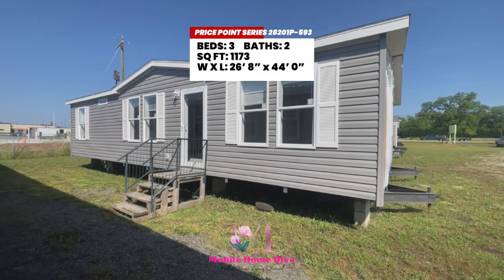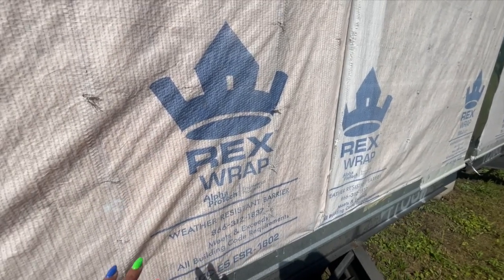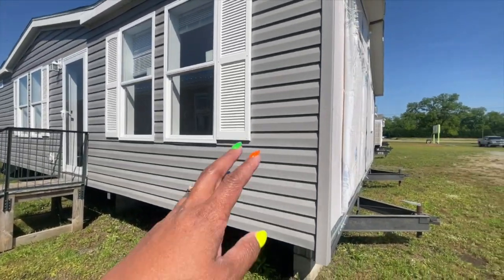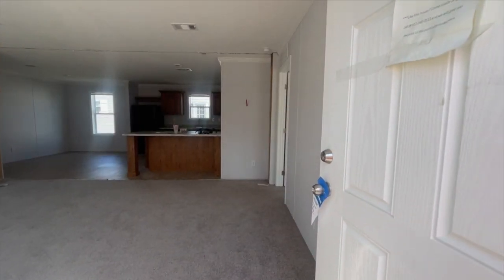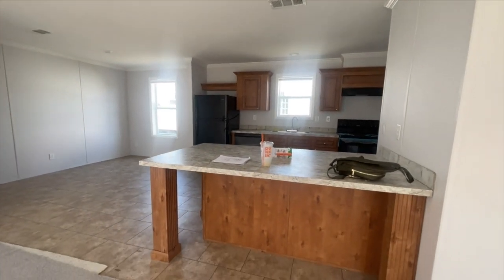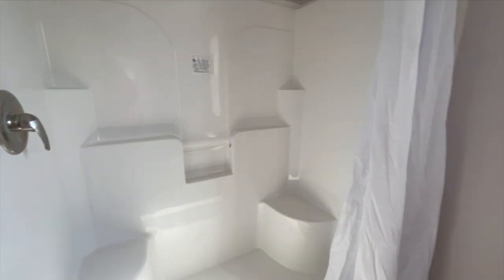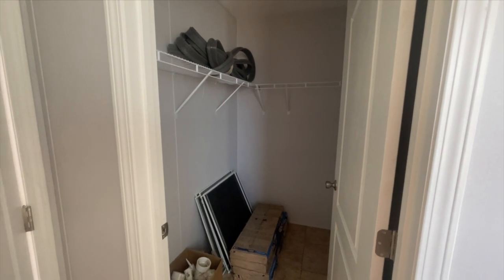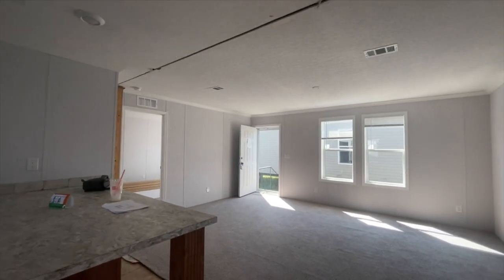The TownHome ~ 3 Bed 2 Bath Mobile Home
Hi Family,

This is the TownHome
Its out at Yesss Mobile Homes In Byron GA
Price : $92,900

Christie Vaughn
4920 Bill Gardner Parkway # 103